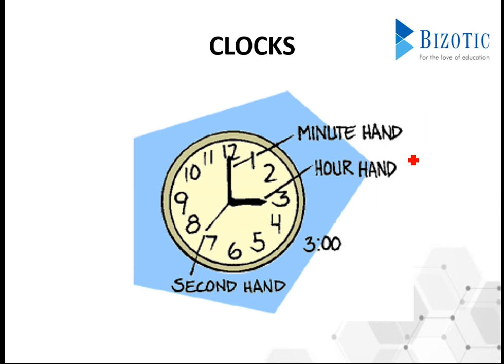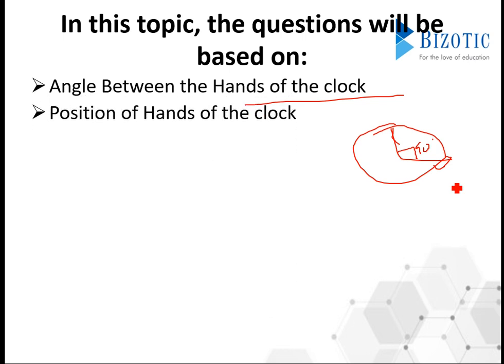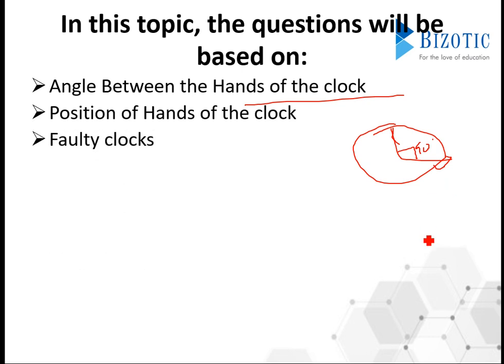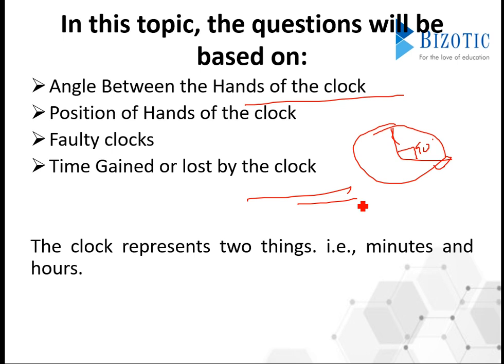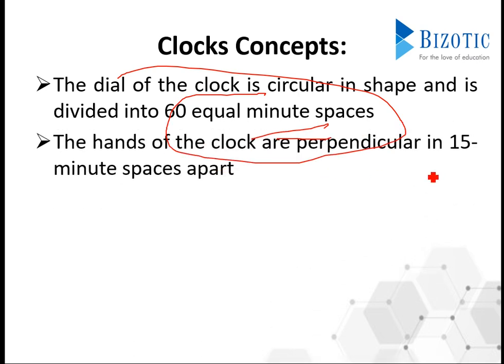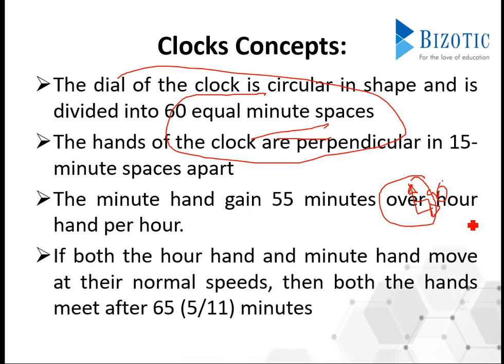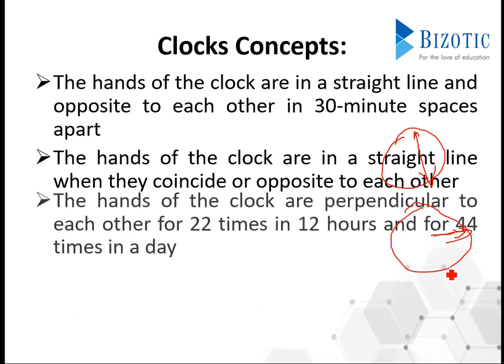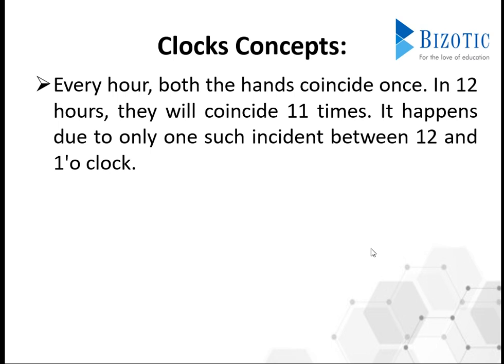Aptitude Made Easy - CLOCKS Part 1 - Concepts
This video will help you to understand the concepts in the LR topic CLOCKS. Please do check the complete playlist for the Clocks topic